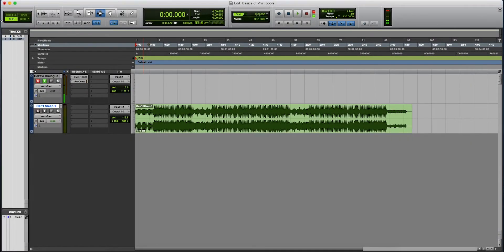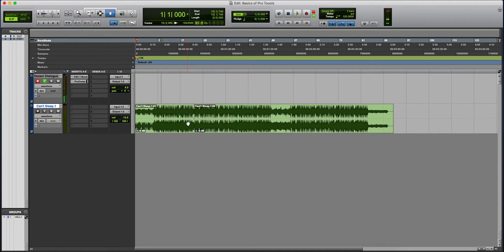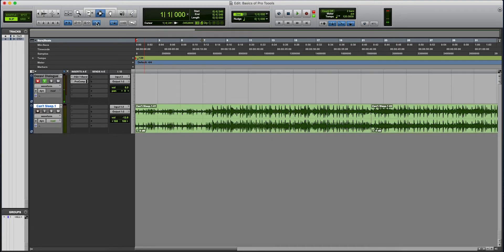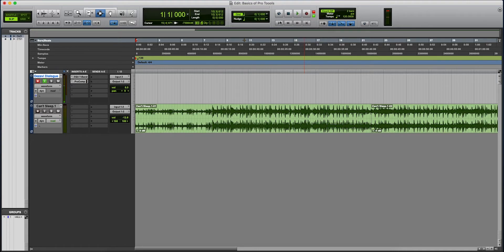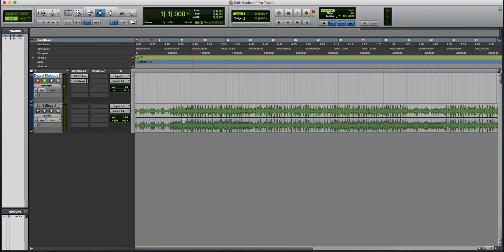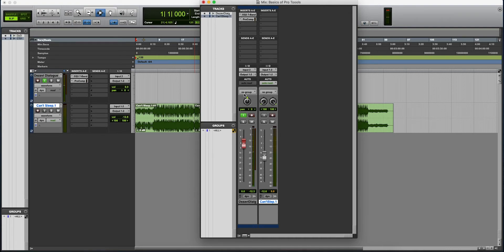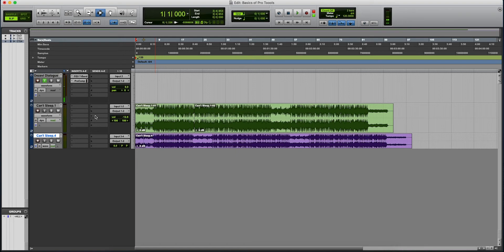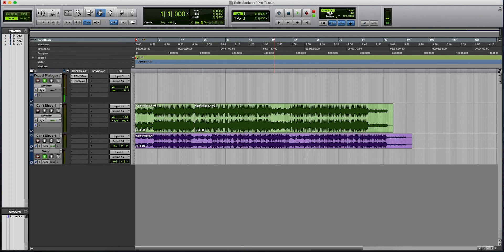ProTools for BEGINNERS Tutorial BASICS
I'll walk you through the basics of ProTools by Avid. We'll identify the tools and their uses as well as help you understand what you're looking at when you're working with the timeline and mixer window. At the end bonus, I'll show you how to import music, create a track, and prime it for recording!

SIDE NOTE* This was only my third video I had ever done on YouTube and have made major improvements since this video was first uploaded. Thank you everyone who have taken the time to watch and contribute to the success this video and my channel have been having. I encourage you to comment ways I can be of better service to you, thank you!

Links!